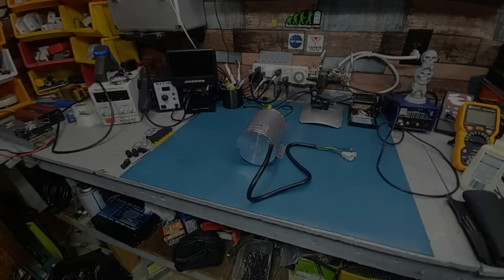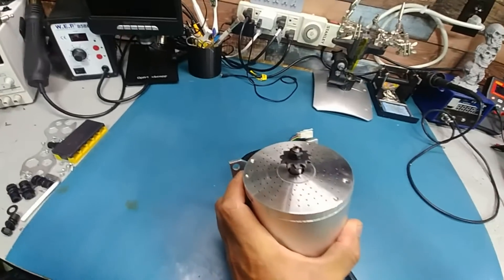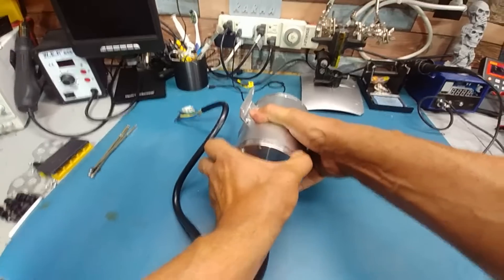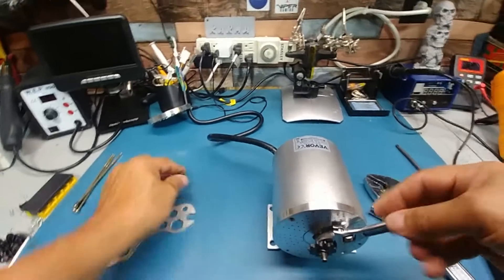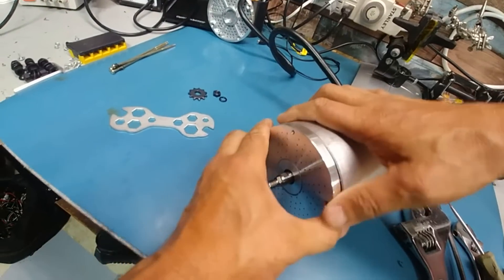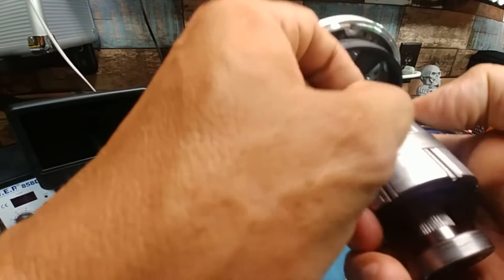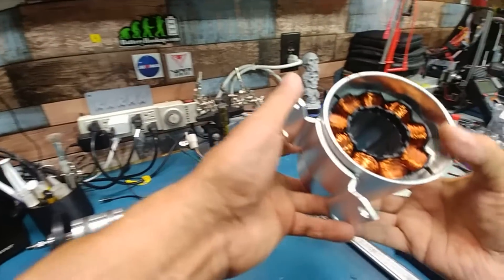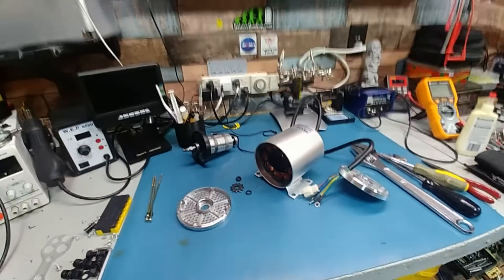ebike Brushless Motor,2000W 48V 42A* a look inside*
build quality is good.